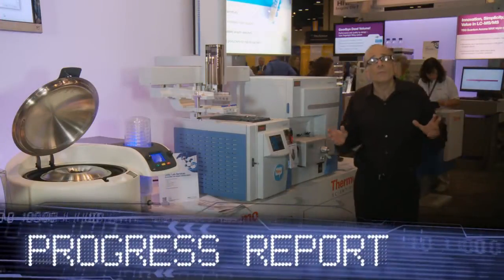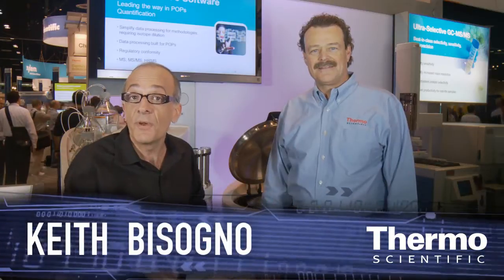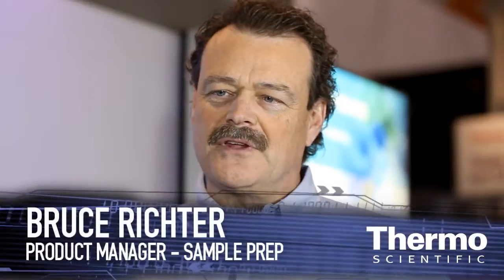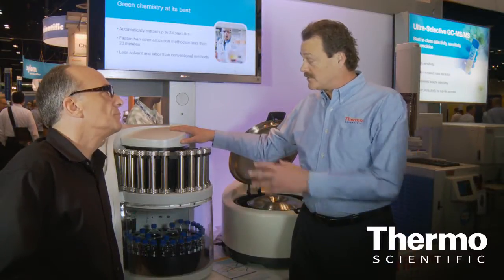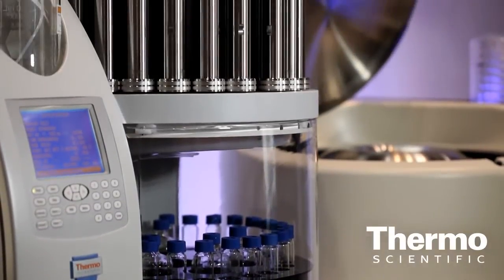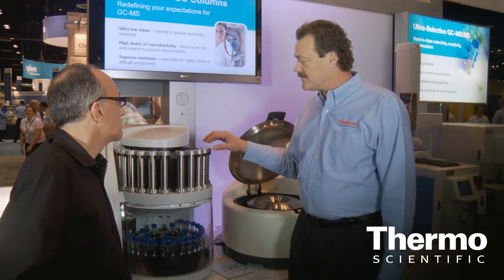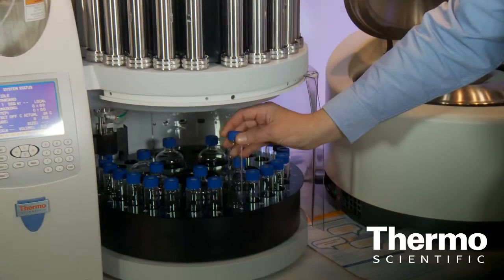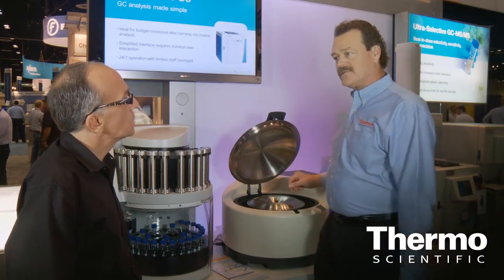Automated Sample Preparation for Faster, More Reliable GC Results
-- Bruce Richter, Product Manager, Sample Prep, explains that latest, high-technology GC instruments can yield unreliable results if sample preparation techniques are performed crudely in beakers and glassware. The Thermo Scientific Dionex ASE350 is an automated sample preparation system that increases the quality and consistency of your GC data by eliminating the variability inherent in manual sample preparation techniques. Once the sample is placed in the cell, extraction and evaporation occurs unattended, overnight, controlled by parameters you set using a single software program on a single screen. Extraction conditions are then reported along with your data. The Thermo Scientific Dionex ASE350 also cuts solvent usage -- as much as 90% for each sample compared to traditional sample preparation methods.